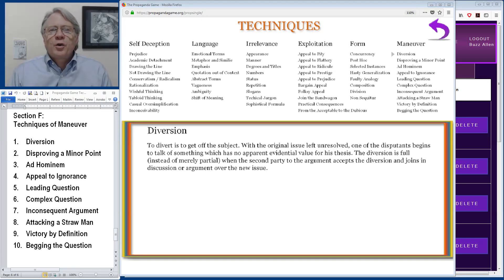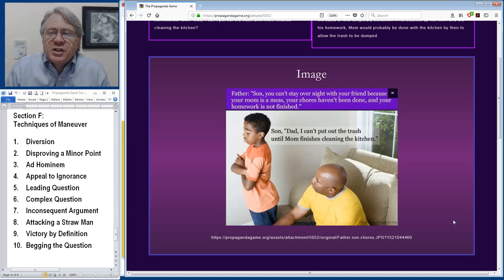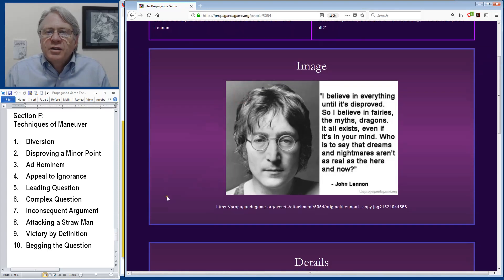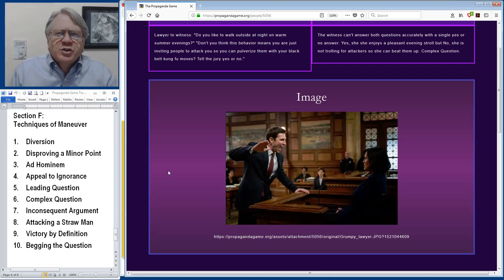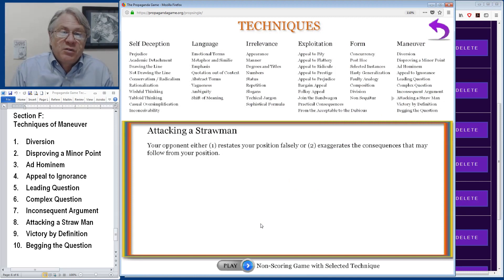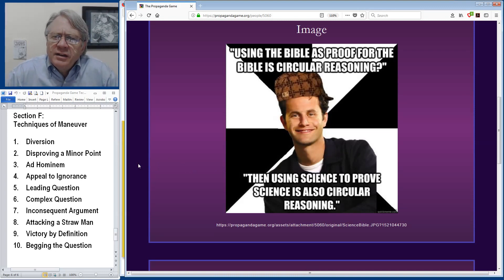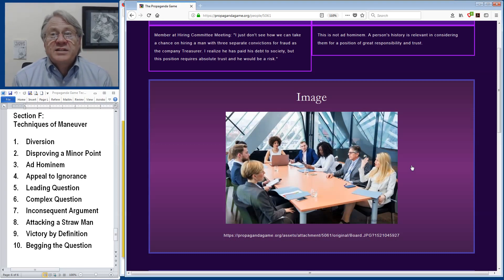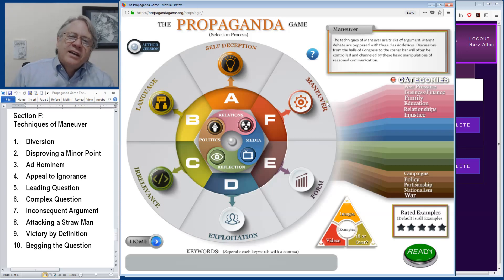Section F: Propaganda Maneuvers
Learn the dirty tricks and maneuvers used by propaganda masters to win arguments and put one over on opponents.